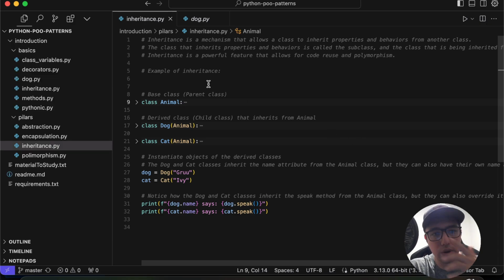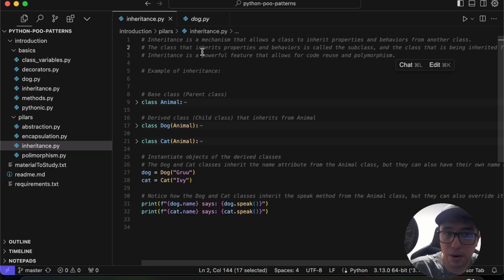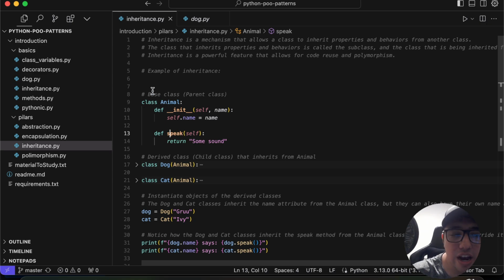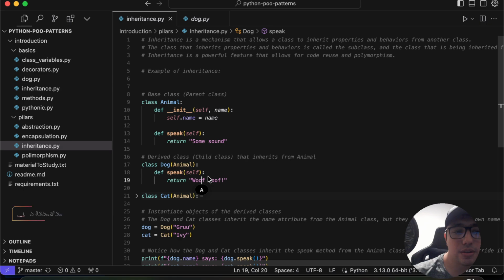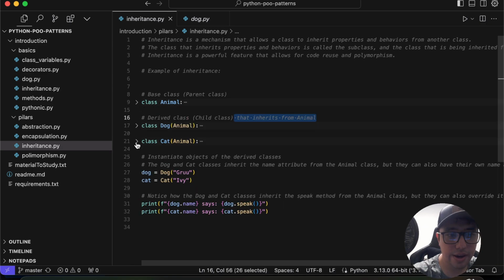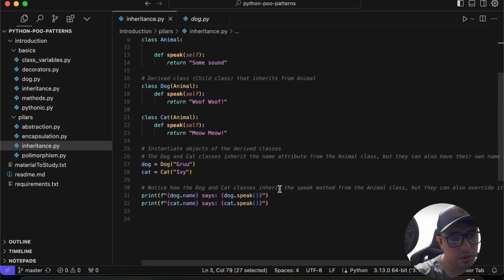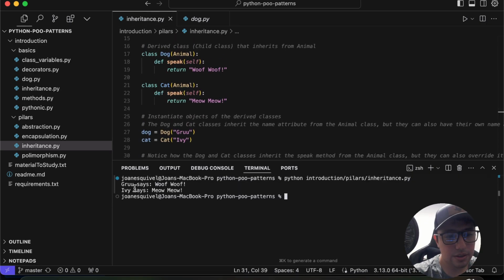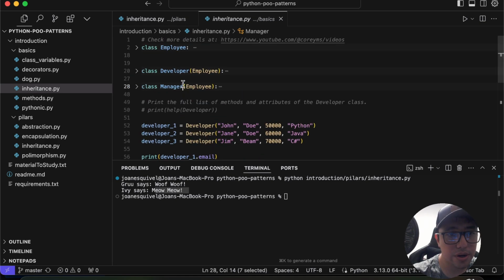Inheritance in Python with Examples | Object Oriented Programming in Python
In this video, you’ll learn the fundamentals of Inheritance in Python, including:
✔️ Understanding Superclasses and Subclasses.
✔️ How to Override Methods in Derived Classes.

This tutorial is perfect for beginners who want to dive into Object-Oriented Programming and explore how inheritance allows for code reuse and customization.

🎯 Key Highlights:
👉 Defining and working with Superclasses and Subclasses.
👉 How inheritance promotes code reusability.
👉 Examples of method overriding for class-specific behaviors.

If you’re new to Python or OOP, this video will help you understand one of the core concepts of programming with Python!